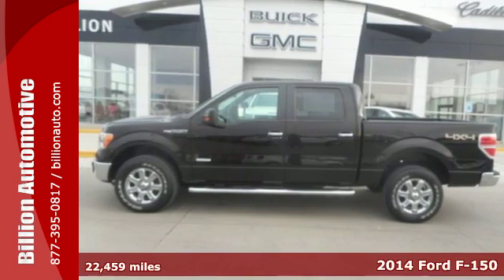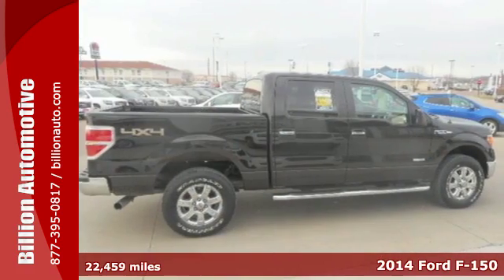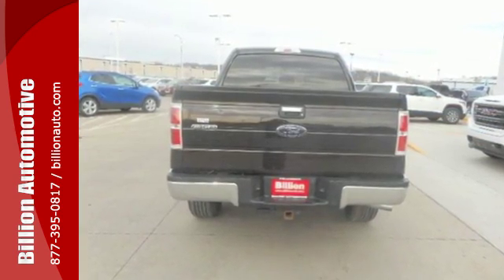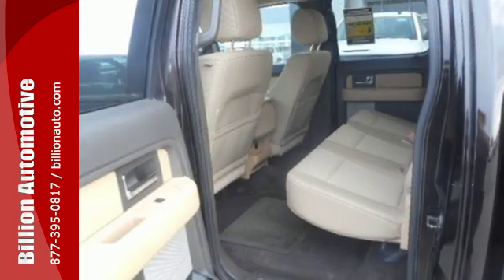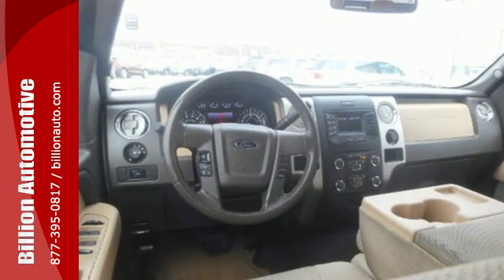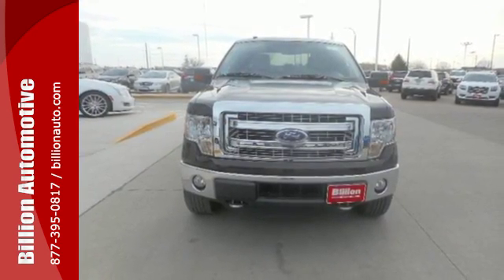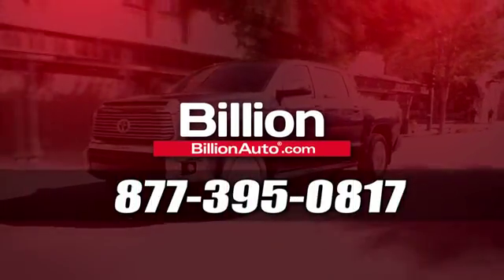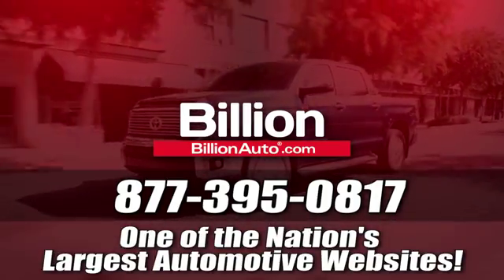Used 2014 Ford F-150 Des Moines IA- For- Sale, SD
Year: 2014
Make: Ford
Model: F-150
Trim: XLT
Engine: V6
Transmission: Automatic
Color: Brown
Interior: Pecan
Mileage: 22459
Stock #: G3289A
VIN: 1FTFW1ET1EFB30701

Address:
19 Midwest Locations